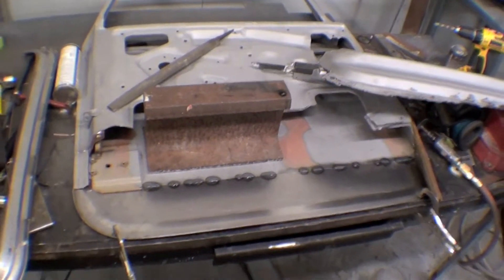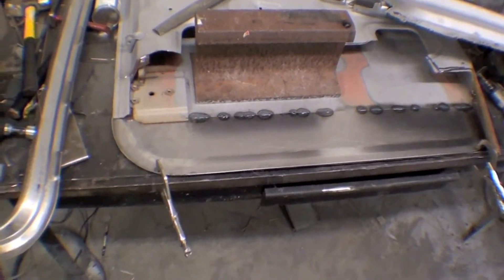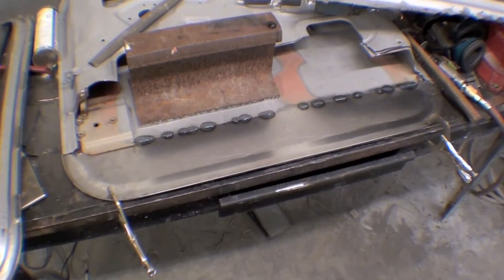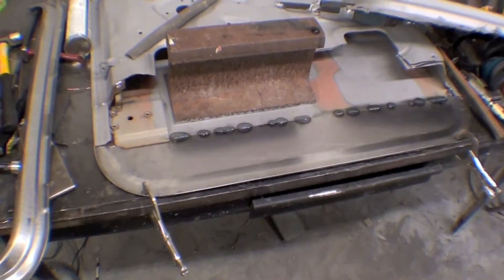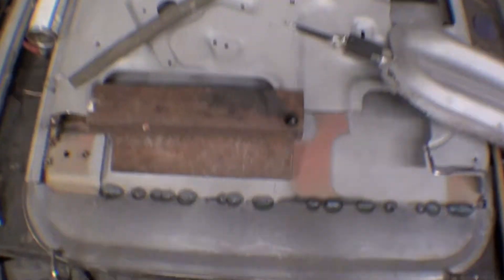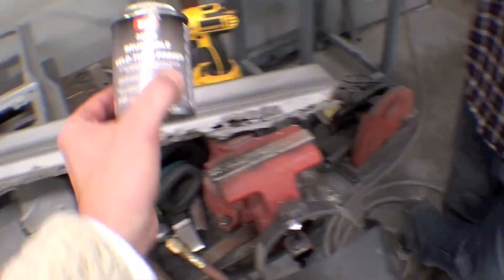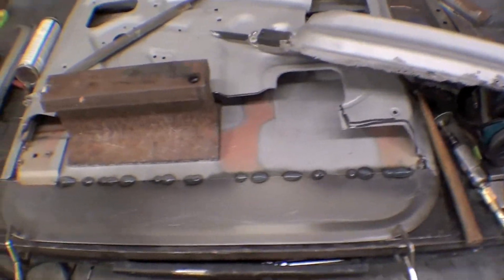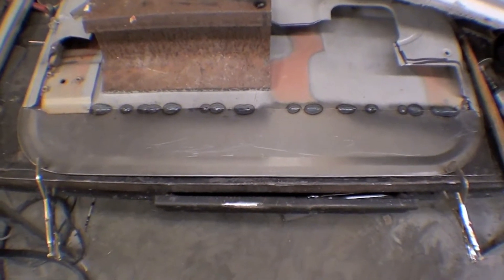Restoration 1979- Only 1,174 Original Miles! | Video 36